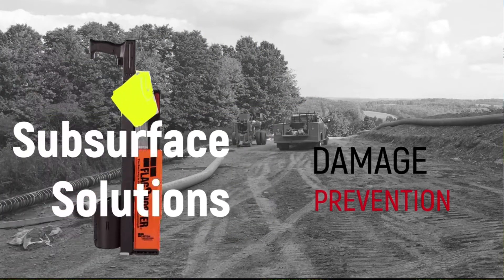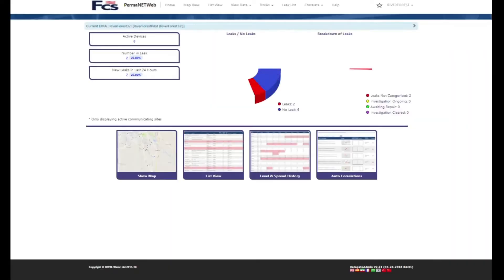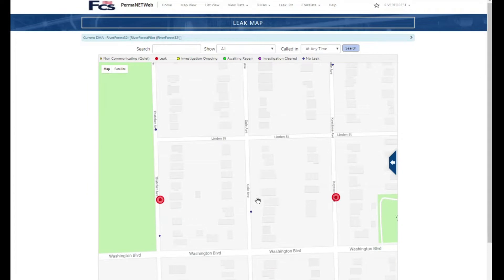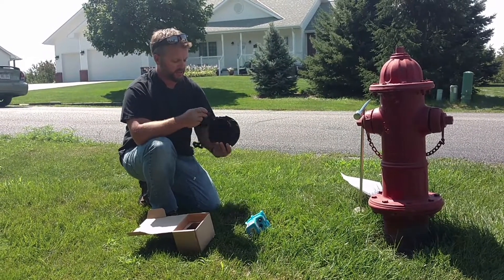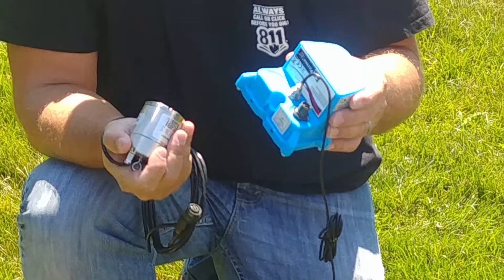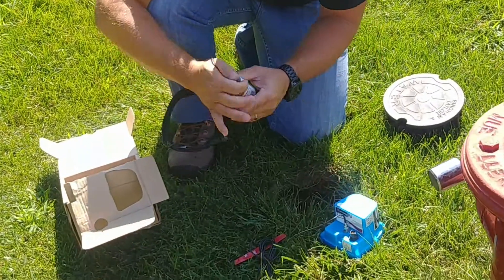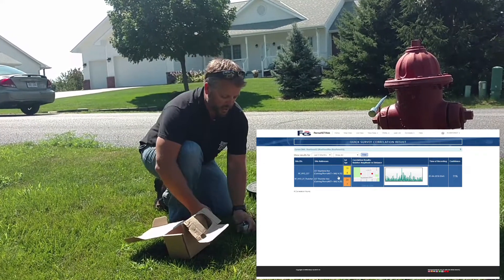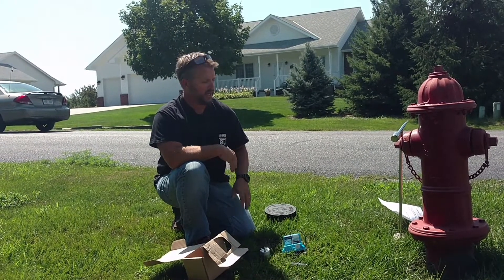PermaNet_introduction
PermaNet+
Leak positioning made simple